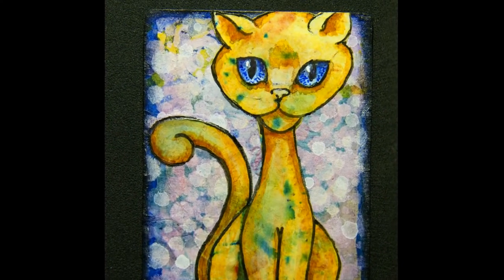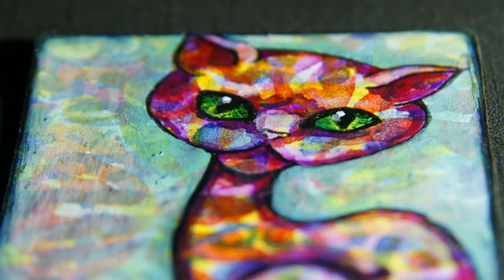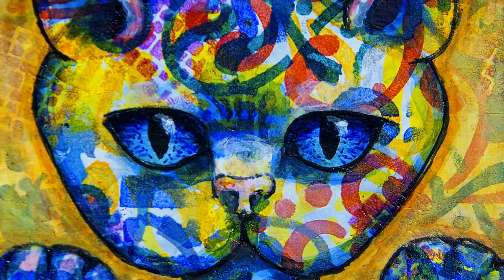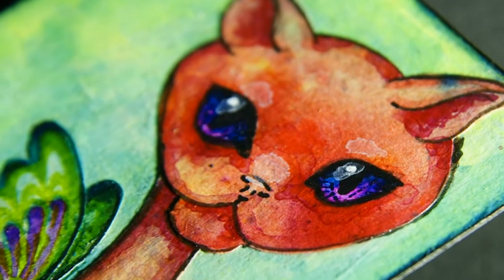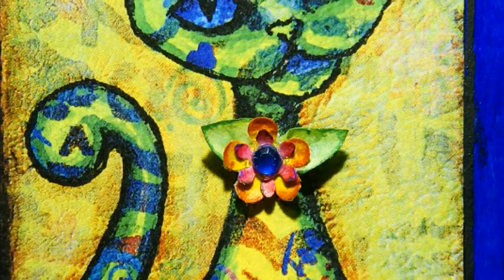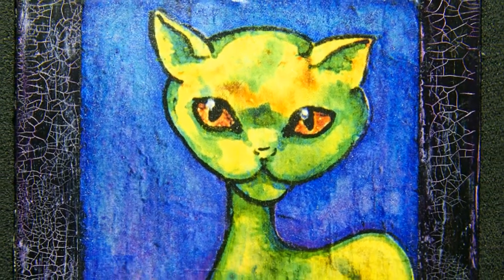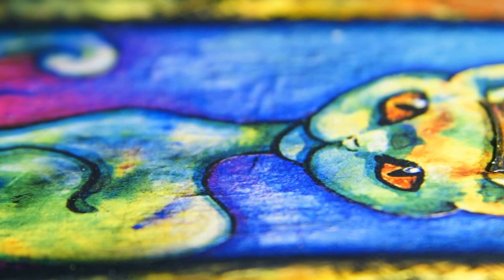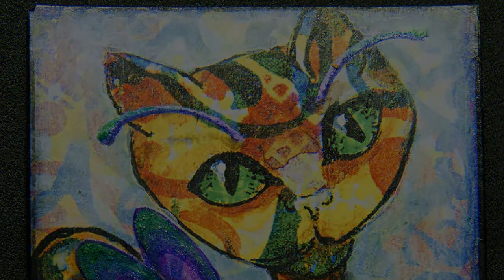ATCAD2017 - Artist Trading Card A Day - Whimsical Cats, Lots...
Hi. I've put together a slideshow of some of the whimsical cats I've been putting onto ATC's this month. Hope you like them!

It would help me a lot if you could share my video's as it's obvious with the ones that have been shared that it does make a big difference! (Thank you to who has been helping me in this way! ) If you could share my work it will encourage us to continue to do good quality video production, and share my art in general. Also to do more in depth tutorials to pass on what I'm learning and re-discovering in art, plus more tips and tricks etc. We both put a lot of time and effort (not to mention expense) into wanting to help pass on my experience and to inspire/entertain you and come up with the odd invention too, just for you! So you taking just a minute to share what I'm sharing with you would be very encouraging and appreciated. Being dyslexic, social media sites are way beyond my abilities (and Mick simply doesn't have the time to help with this, too); so you'd be helping enormously if you could share.
Thanks,
Take care,
Joanne.